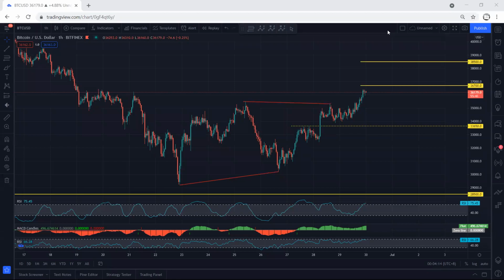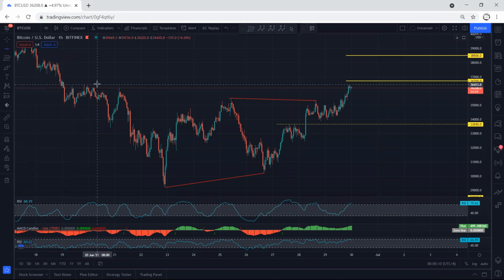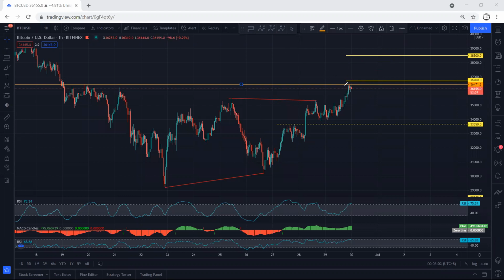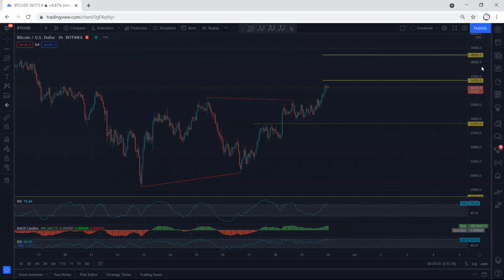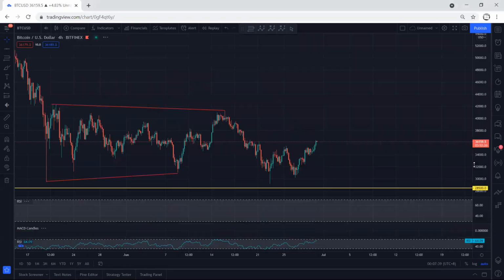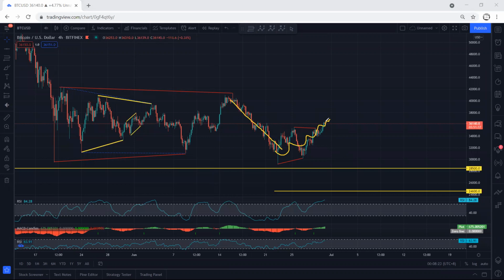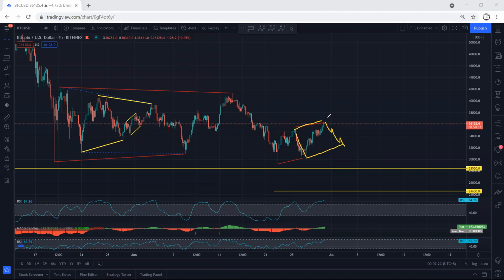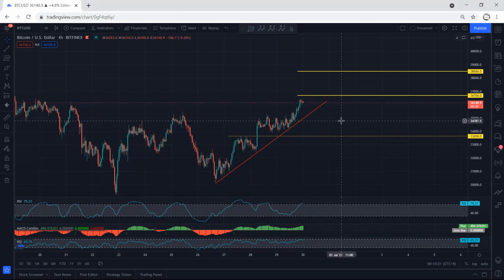Bitcoin Technical Analysis for June 30, 2021 - BTC